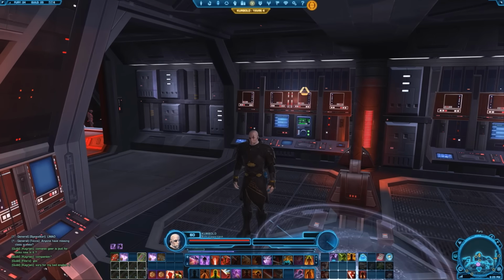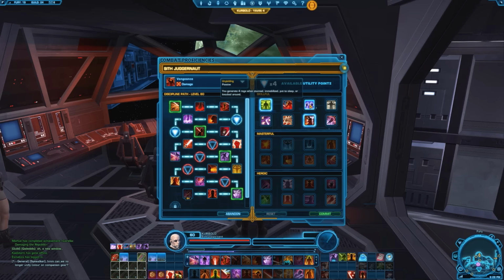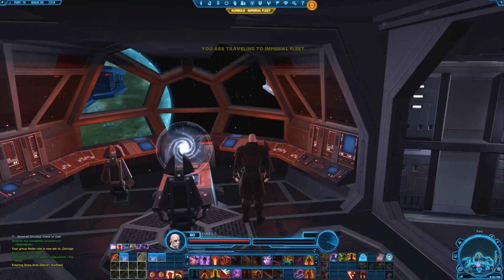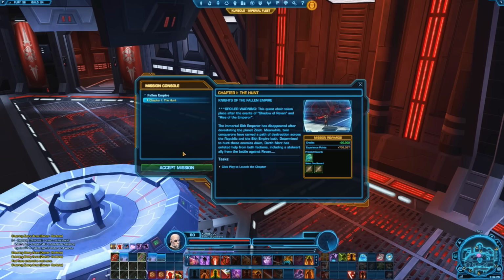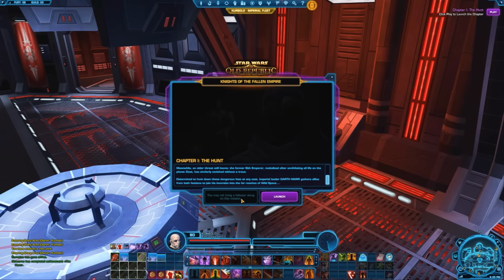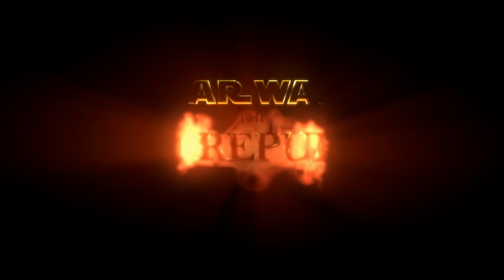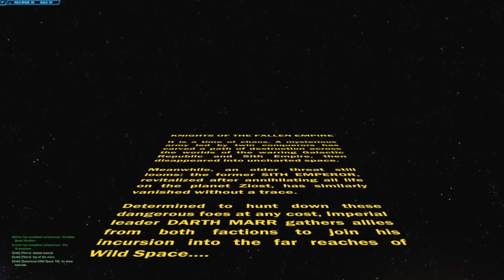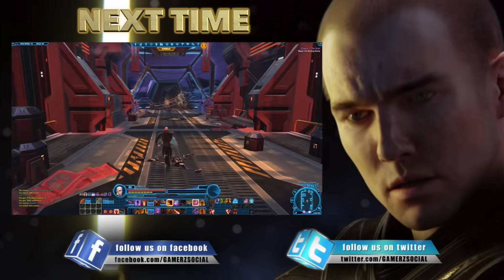SWTOR: Knights Of The Fallen Empire - Sith Warrior | Let's Play | [Ep 01]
SWTOR: Knights Of The Fallen Empire - Sith Warrior | Let's Play

Bioware's newest expansion, Knights Of The Fallen Empire, is finally here! SPEEDYGONOALEZ, now known as Kurbolo, has returned to battle his way up to Level 65 and face off against the Immortal Emperor!

Previously, SPEEDYGONZALES started an epic quest, which involved using the 12XP Boost made available throughout October and November 2014. During 2015, SPEEDYGONZALES returned in The Shadow Of Revan. They succeeded in their mission, but will they succeed again?

This Let's Play Series of SWTOR: Knights Of The Fallen Empire - Sith Warrior will be released side by side with the Jedi Knight Playthrough.

Star Wars: The Old Republic, often abbreviated as SWTOR, is a massively multiplayer online role-playing game (MMORPG) based in the Star Wars universe. Developed by BioWare Austin and a supplemental team at BioWare Edmonton, the game was first announced on October 21, 2008, at an invitation-only press event. The video game was released for the Microsoft Windows platform on December 20, 2011 in North America and part of Europe. The game had 1 million subscribers within three days of its launch, making it the world's "fastest-growing MMO ever".

Watch our Episode Previews for a Sneak Peak!